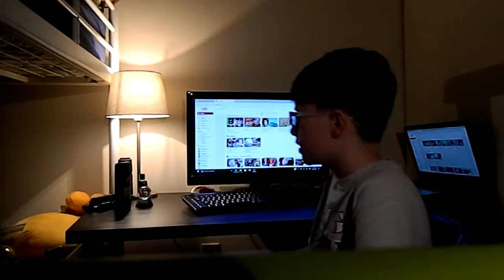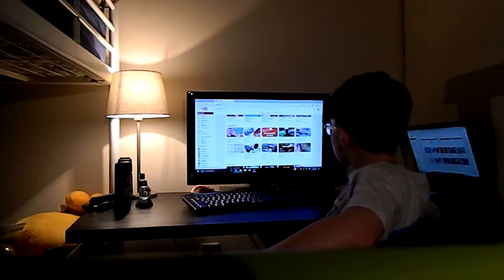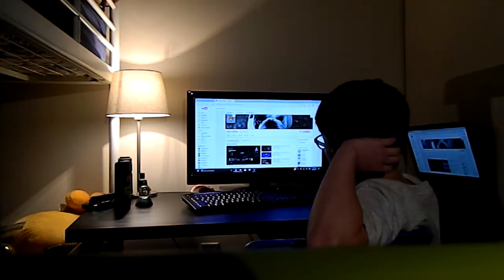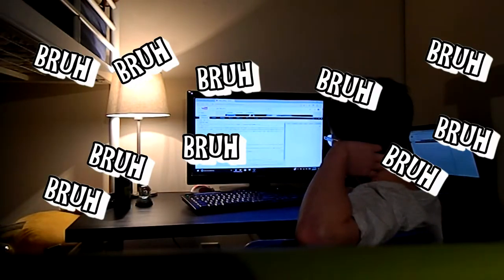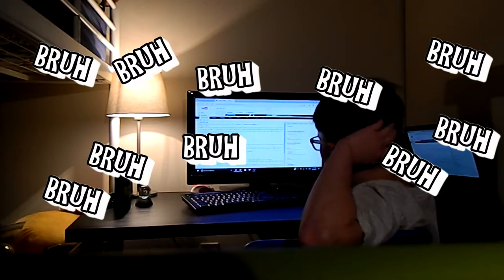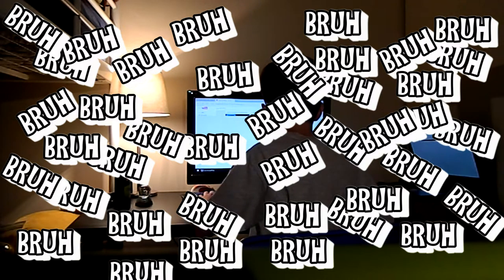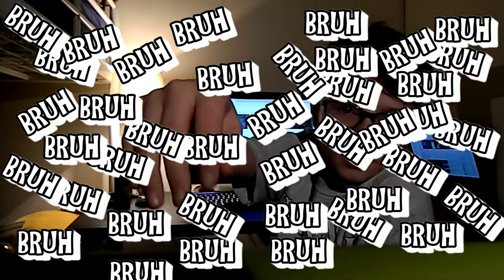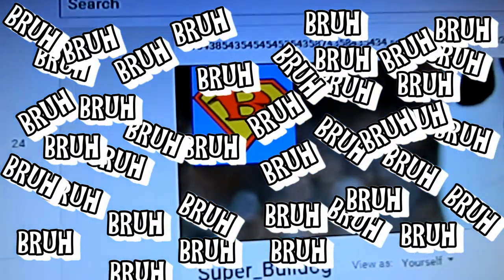fight me pewdiepie, i have more subscribers